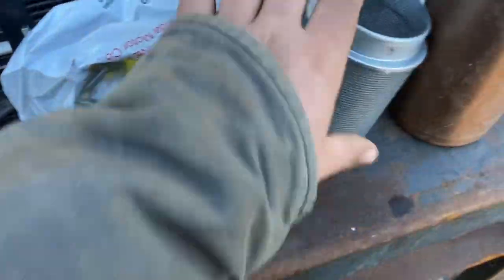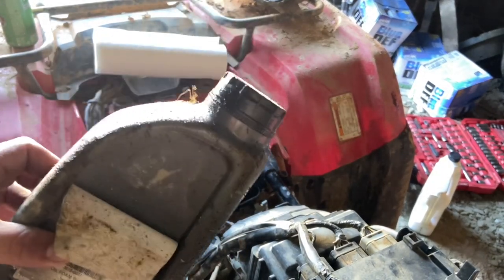What to do if you swamp your 4 wheeler!! (2020 Honda Rubicon 520)